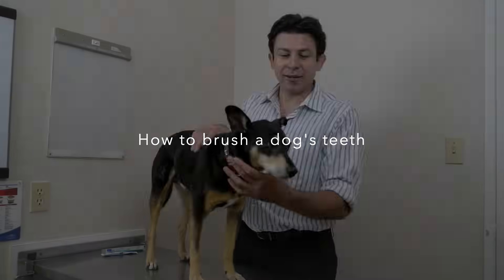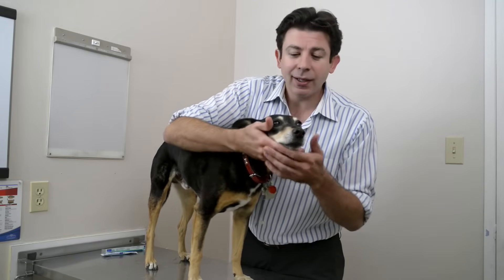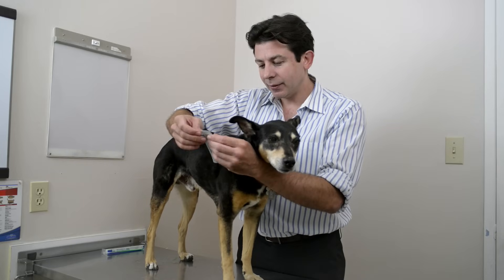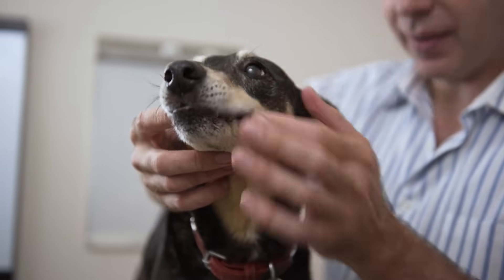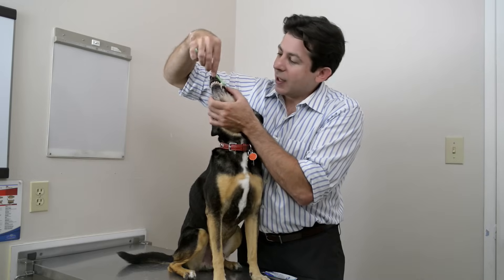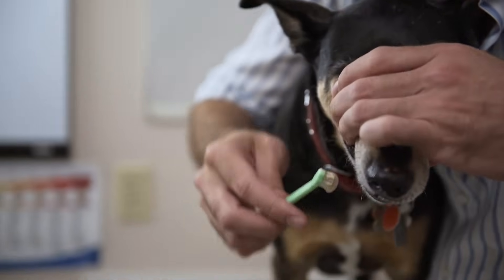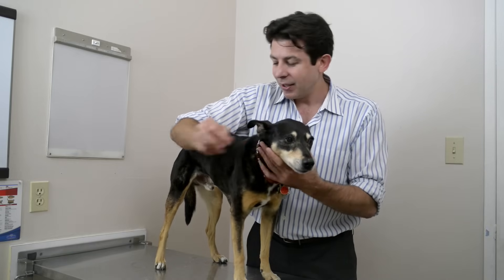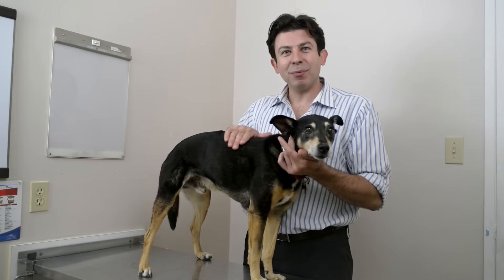Easy way to brush a dog's teeth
Brushing a dog's teeth can be easy and fun as long as you approach it as a game instead of a chore.   Cedric and Dr. Burstyn show you how.